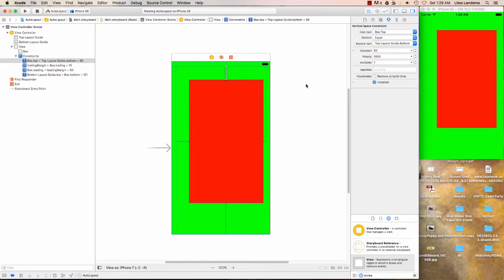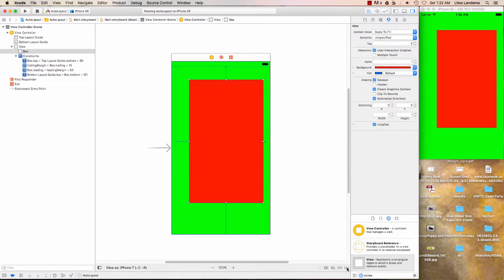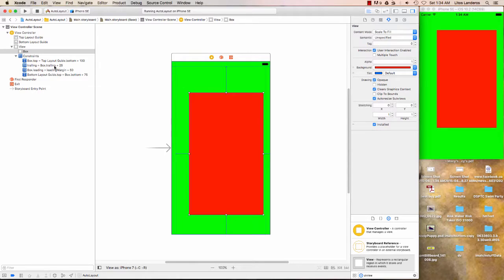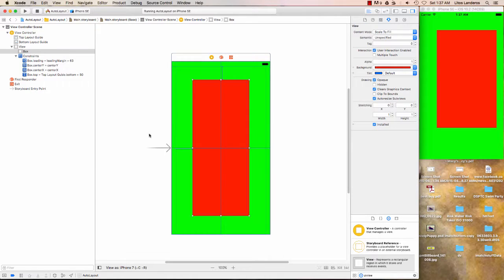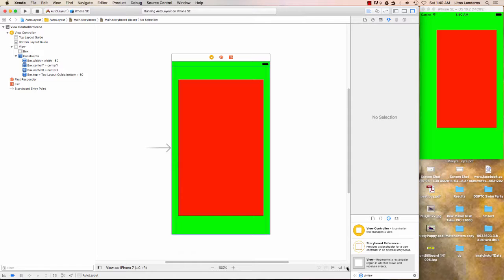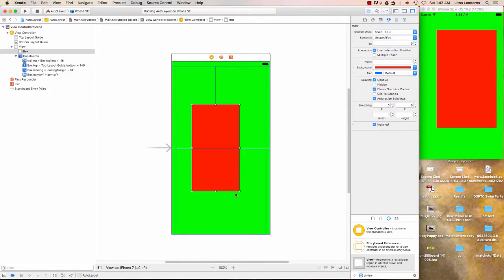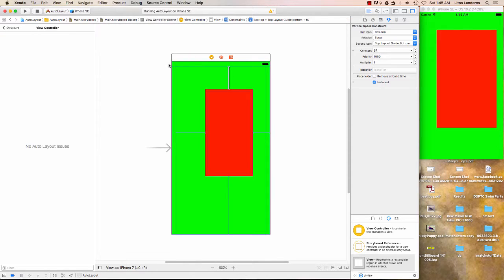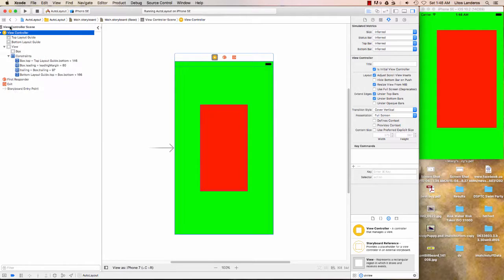Swift Autolayout Tutorial 02 - Resolve Autolayout Issues Icon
Tutorial will review constraints and introduce the Resolve Autolayout Issues icon